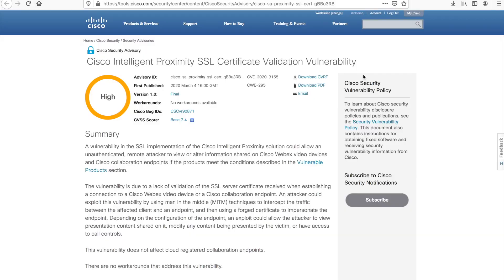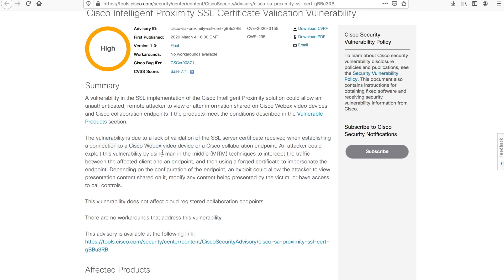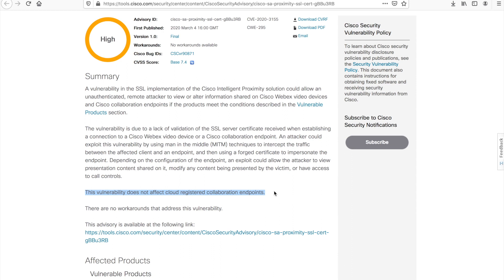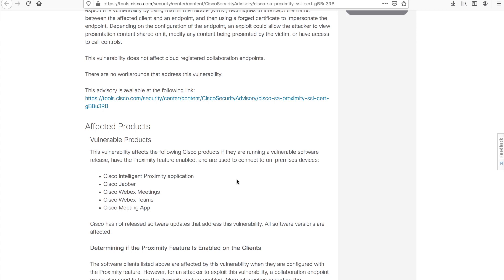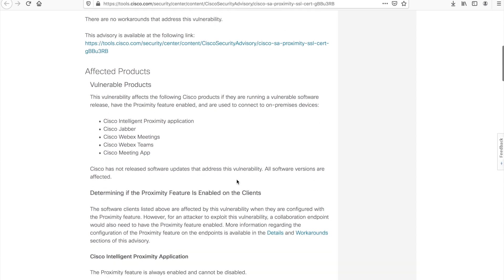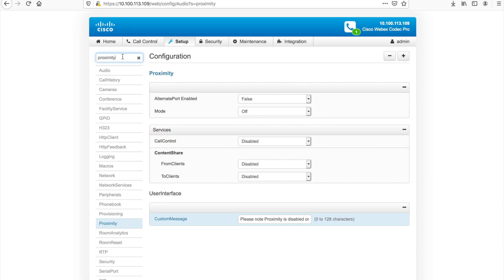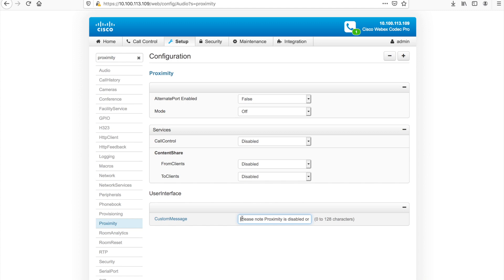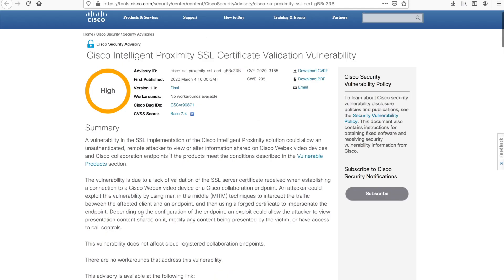Cisco Intelligent Proximity Security Vulnerability - And Workarounds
In this video I take a look at the recently announced security vulnerability in Cisco Intelligent Proximity for on prem registered devices. This is highlighted under Cisco bug ID CSCvr90871 and security advisory ID cisco-sa-proximity-ssl-cert-gBBu3RB and CVE-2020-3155.  I will cover what the security issue is and multiple ways to address it.

How does cloud cloud proximity work?  Check out page 36 and 37 of this security white paper